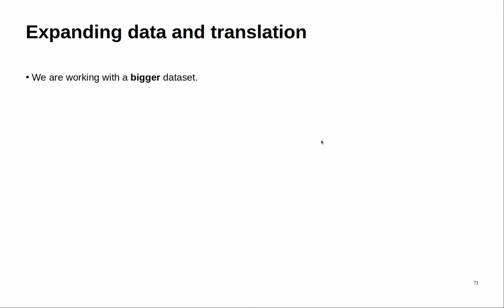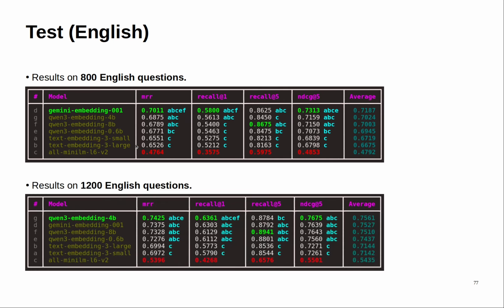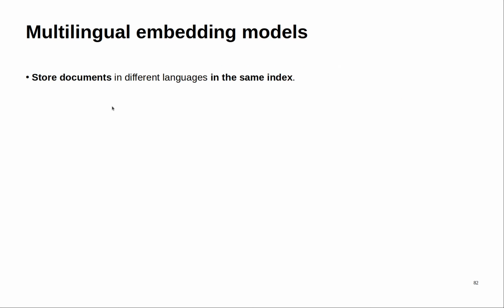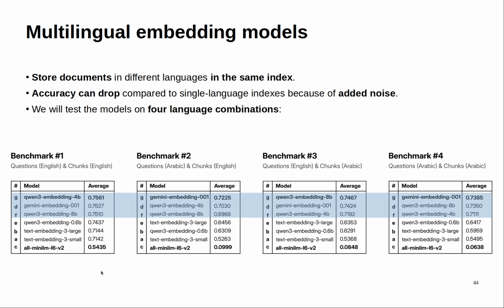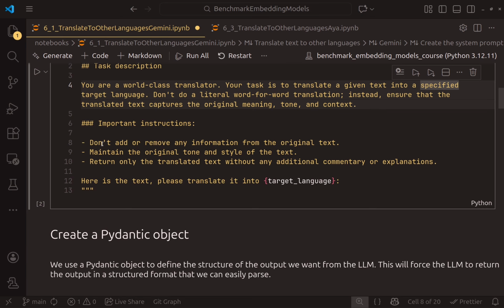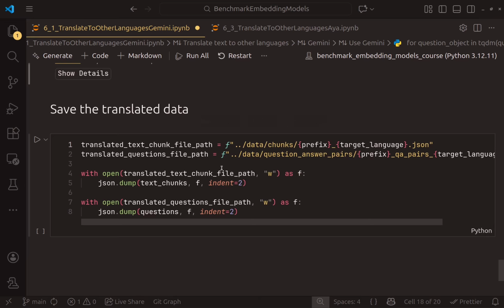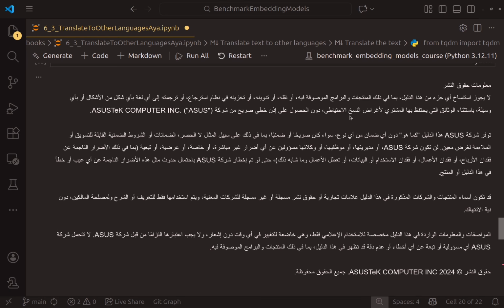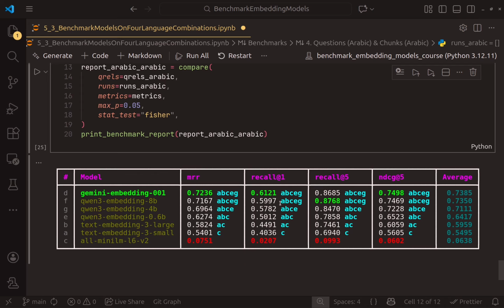Benchmark embedding models #7 - Expanding the dataset and adding more languages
In this video, we are taking our embedding model benchmarks to the next level by expanding the dataset with new domains and introducing multilingual support to see which models truly generalize best.

We start by scaling up our data, adding new PDF documents to generate a fresh set of questions and text chunks. We then move to the core challenge: multilingualism. I will show you how to translate our existing dataset into Arabic using LLMs like Gemini, OpenAI, and the powerful open-source model, Aya from Cohere Labs.

We’ll focus on the theory behind multilingual embeddings, visualizing how models map concepts across different languages in the vector space. You will learn about "interference" and why simply adding more languages can sometimes degrade performance in single-language tasks.

Finally, we run a comprehensive benchmark across four different language combinations (English-English, Arabic-Arabic, and cross-language retrieval) to see how top models like Gemini, Qwen, and OpenAI stack up against smaller models when faced with a language they weren't specifically fine-tuned on. I'll also walk you through the code, including how to set up a local inference server for the Aya model.

⭐️ Contents ⭐️
(00:00) Introduction
(01:18) Adding new documents and regenerating chunks
(01:53) Strategies for translating the dataset
(04:41) Initial English benchmark results
(05:49) Arabic benchmark results & comparisons
(07:55) Theory: How multilingual models work
(08:30) Visualizing English vs. Arabic in Vector Space
(11:22) Testing 4 language combinations
(12:05) Analysis of Multilingual Benchmark Results
(16:40) Repository and Dataset walkthrough
(17:18) Coding: Translating text with Gemini
(24:41) Coding: Translating with Aya (Local Open Source)
(29:21) Coding: Running the Cross-Language Benchmarks